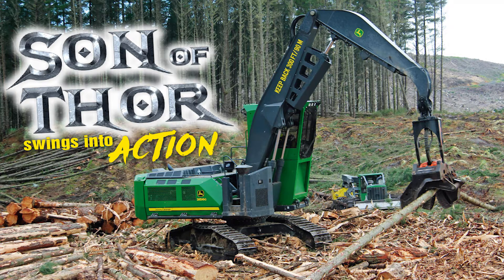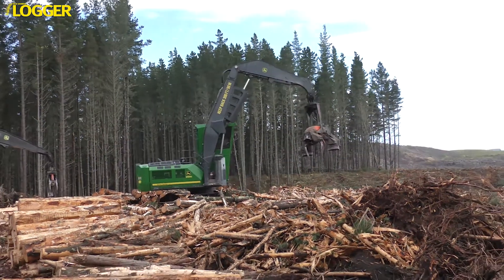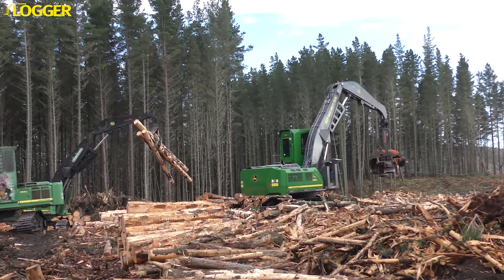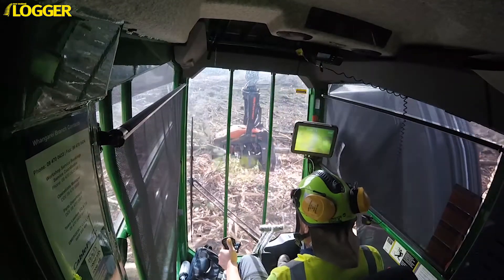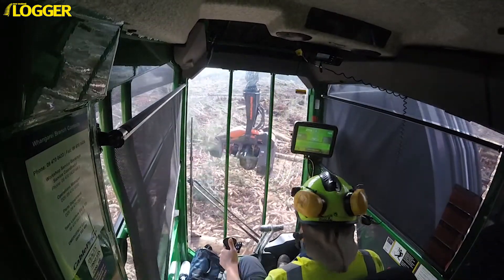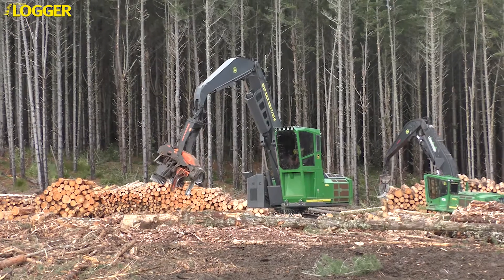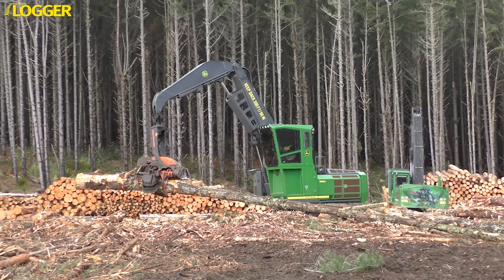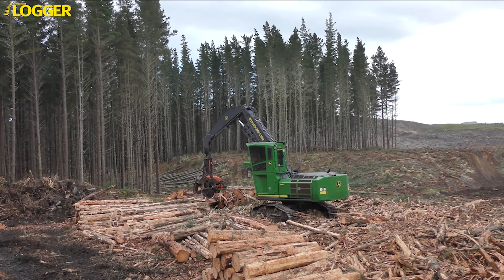NZ Logger Iron Test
The NZ Iron Test team tested the 43-tonne John Deere 3156G and SouthStar QS630 combination, see how they did in this review.